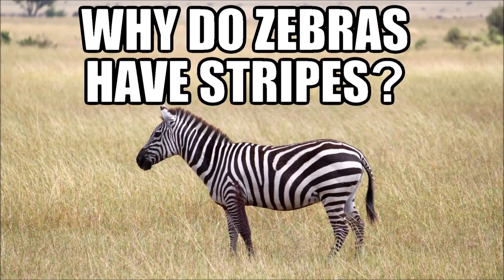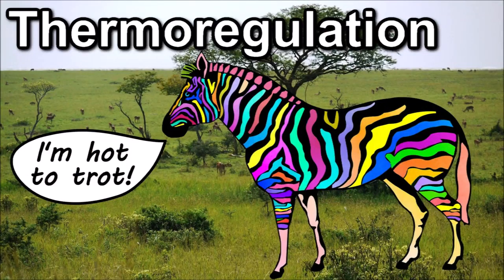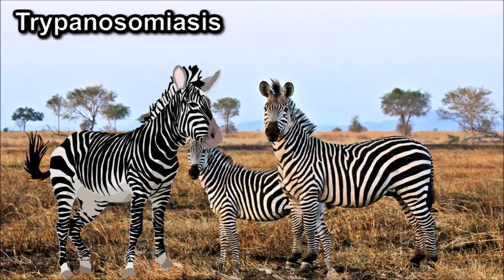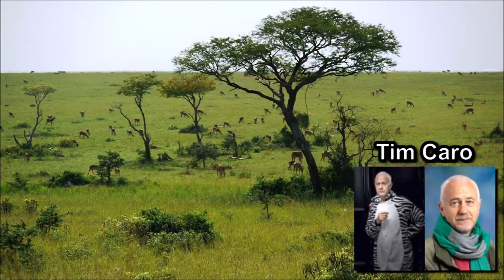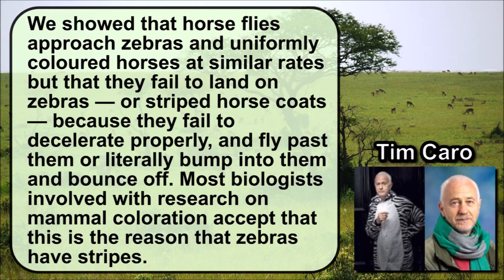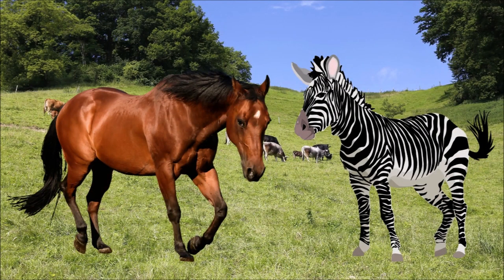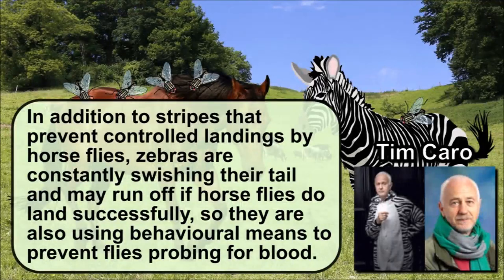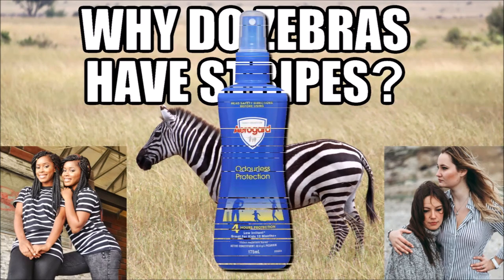Why Do Zebras Have Stripes? The Jury Is In!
This is more of a curiosity than anything else, but why do Zebras have stripes? It used to be thought that it was due to camouflage, but that’s since been proven to be incorrect. The next hypothesis was to do with social interaction and individual recognition, but that’s not true either. Next, it was said that the stripes aided thermoregulation, with stripes setting up convection currents along the animal's back. Nope! Not that either.

So what is the purpose of a zebra’s stripes? Apparently, it’s to do with preventing horse fly attacks. You see, African horse flies can carry diseases such as trypanosomiasis. This can cause fever, headaches, joint pains and itching, and can also cause behavioural changes, confusion and poor coordination. Horse flies can also spread African horse sickness, which causes wasting, eventually leading to the horse’s death.

So it’s in the best interests of Zebras not to get bitten by horse flies.

Behavioural ecologist, Tim Caro, of the University of California, Davis, said that only the fly-attack hypothesis stands up to scrutiny. He stated,

“We showed that horse flies approach zebras and uniformly coloured horses at similar rates but that they fail to land on zebras — or striped horse coats — because they fail to decelerate properly, and fly past them or literally bump into them and bounce off. Most biologists involved with research on mammal coloration accept that this is the reason that zebras have stripes.”

In one experiment, researchers put striped cloth coats on horses and observed that fewer horse flies landed on them than when the same horses wore single-coloured coats.

They also videoed horse flies as they tried to prey on captive zebras and domestic horses at a livery in North Somerset in England. The stripes did not deter flies from a distance as they circled horses and zebras at similar rates. But the flies were only able to land on zebras less than a quarter as often.

Mr Caro went on and said,

“In addition to stripes that prevent controlled landings by horse flies, zebras are constantly swishing their tail and may run off if horse flies do land successfully, so they are also using behavioural means to prevent flies probing for blood.”

So there you go. That’s why zebras haves stripes. Maybe people can learn something from zebras and wear striped clothes to their next BBQ, or picnic. Or, you can just use some Aerogard?

EXTERNAL LINKS
Tim Caro Information

IMAGE RIGHTS
Where’s Wally World Record